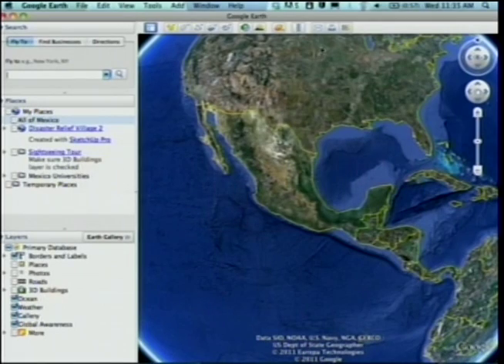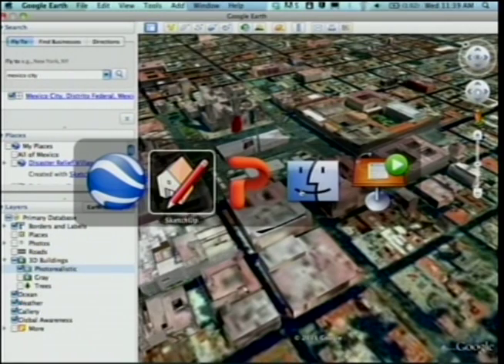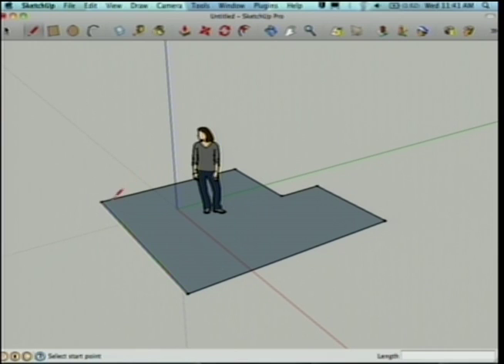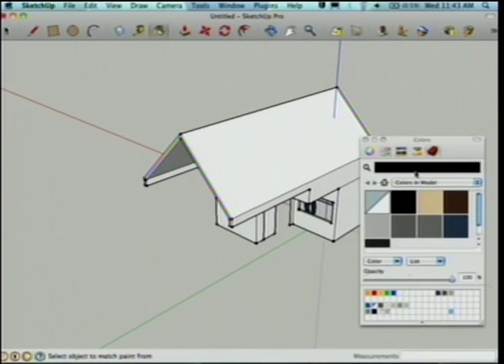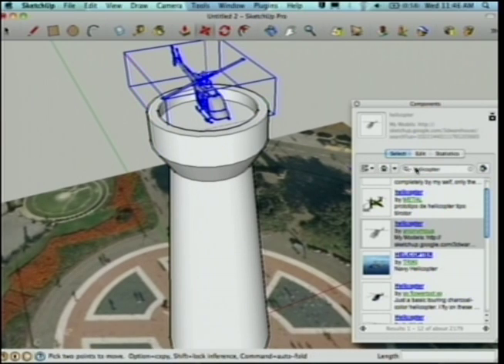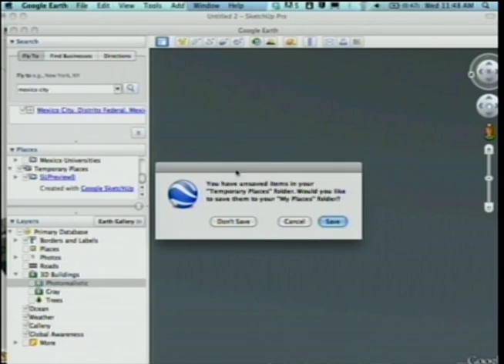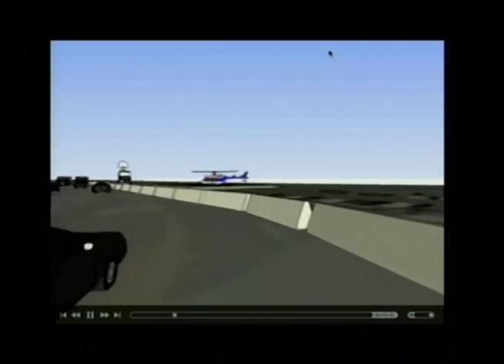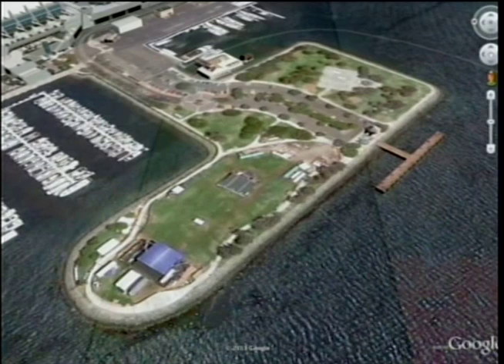Gobierno - Aidan Chopra & Alfonso De Maria - Poniendo a México en el mapa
Esto es Google 2011 - Poniendo a México en el mapa. El uso de plataformas digitales permite alcanzar nuevas audiencias y difundir el mensaje de toda organización sin limitantes geográficas, culturales, etc. Conoce como en Instituto Nacional de Antropología e Historia ha incorporado distintas herramientas en línea para difundir sus labores y compartir con el mundo la cultura e historia de México. 10 de Agosto 2011